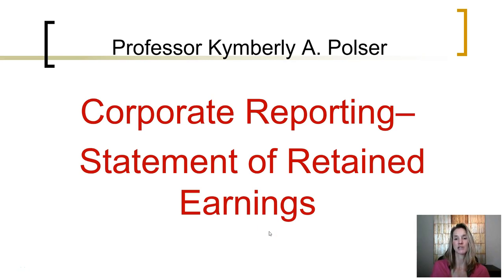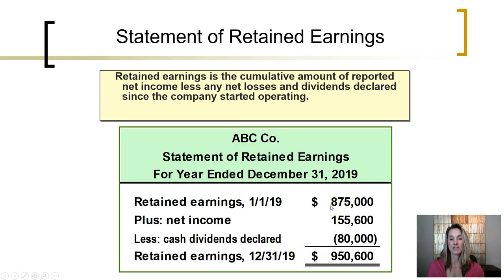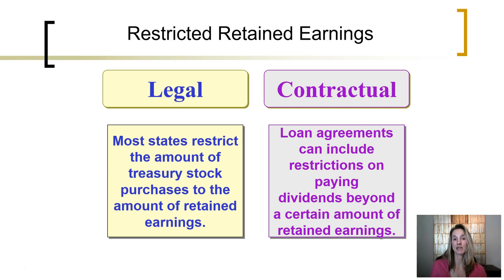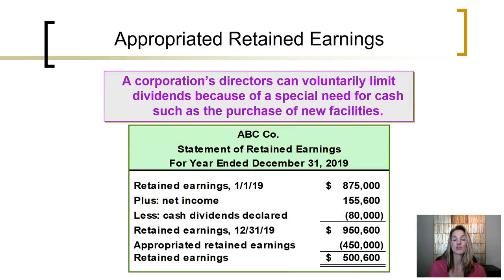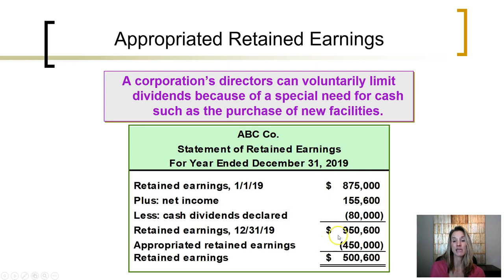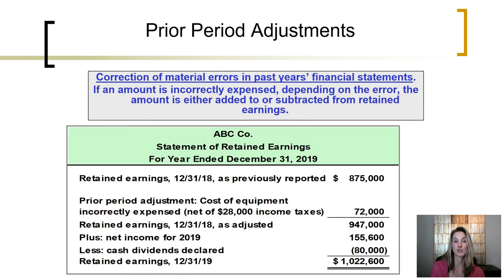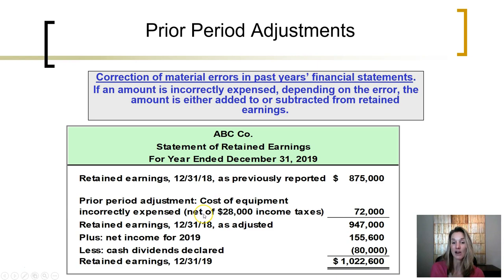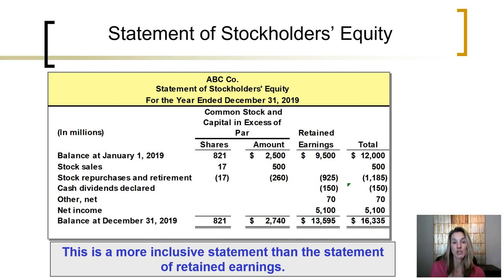Statement of Retained Earnings ch13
Financial accounting explanation and presentation of the statement of retained earnings, taking into account legal and contractual restrictions, appropriated retained earnings, prior period adjustments, and how it relates to the the statement of stockholder's equity.